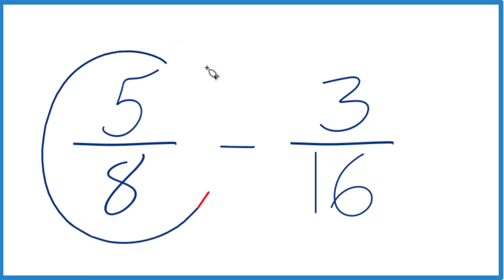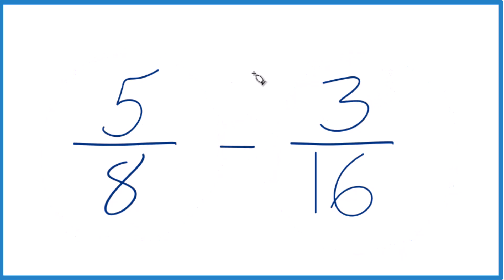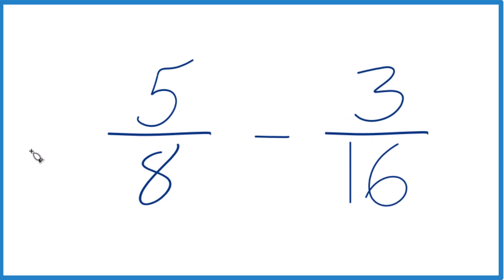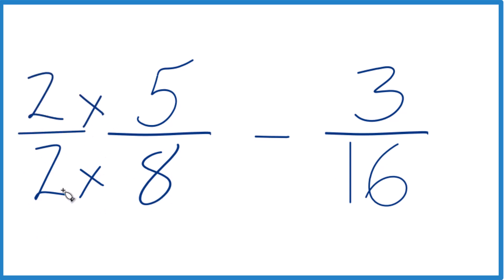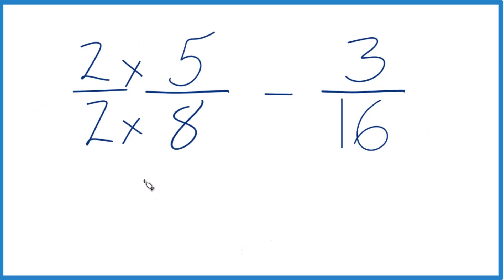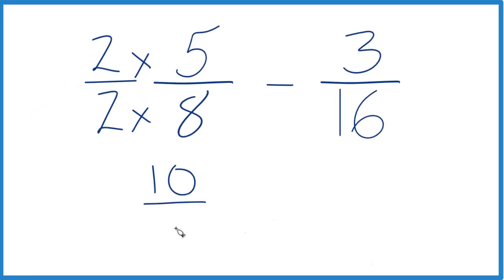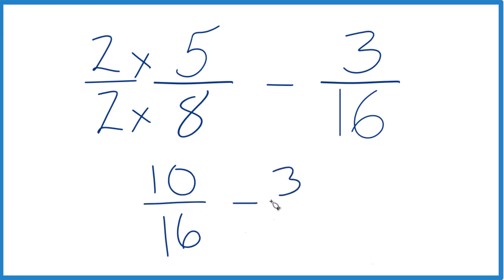5/8 - 3/16 (5/8 minus 3/16)